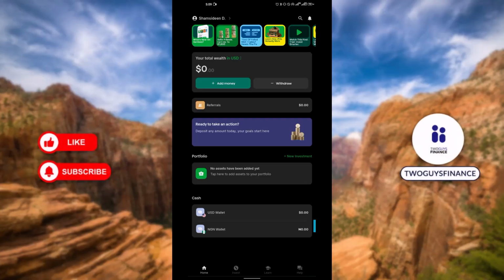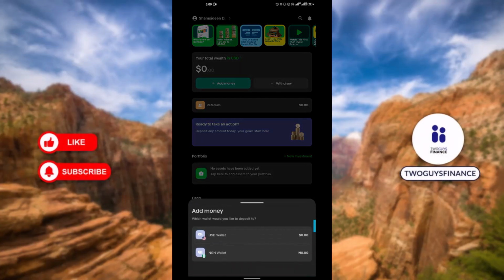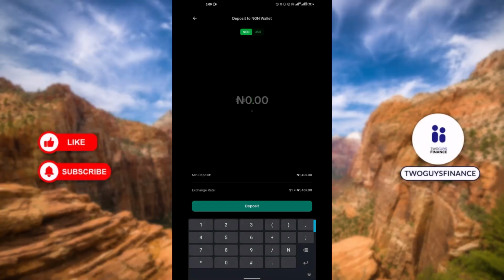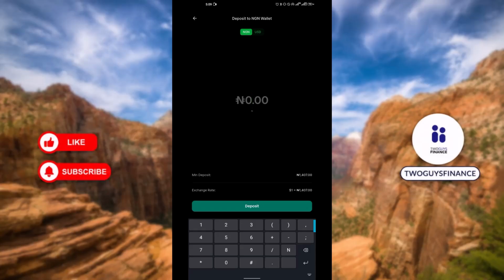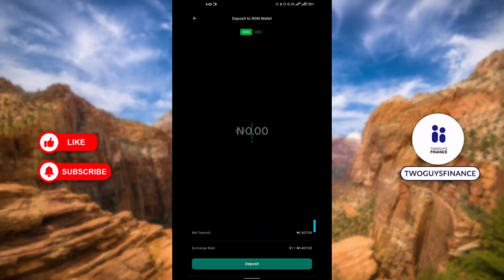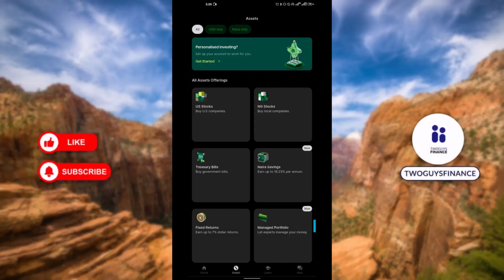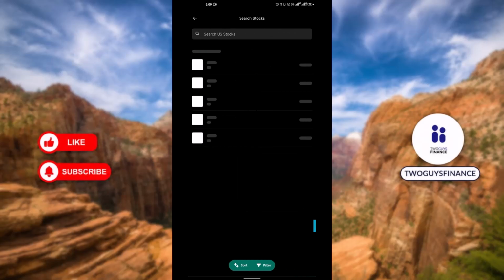How to Buy US Stocks From Nigeria Using Bamboo 2026.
Want to invest in top US companies like Apple, Tesla, Amazon, and Google directly from Nigeria in 2026? This video shows you exactly how to buy US stocks from Nigeria using the Bamboo app step by step. I'll walk you through everything from setting up and funding your Bamboo account with naira, how to search for and buy your preferred US stocks, understanding how fractional shares work so you can start investing with as little as a few dollars, and how to track your portfolio performance over time. Stop watching American companies make billions while your naira loses value and start owning a piece of global wealth today.